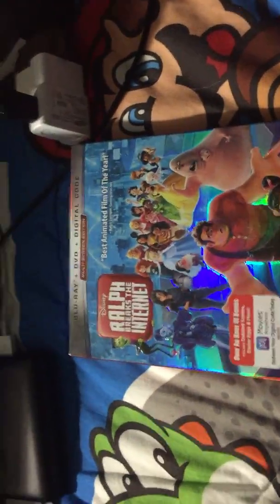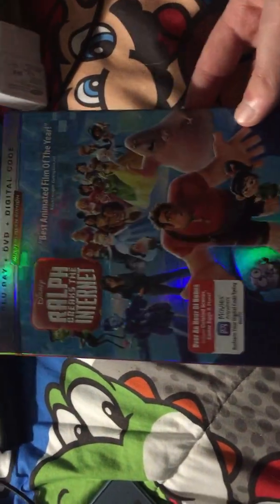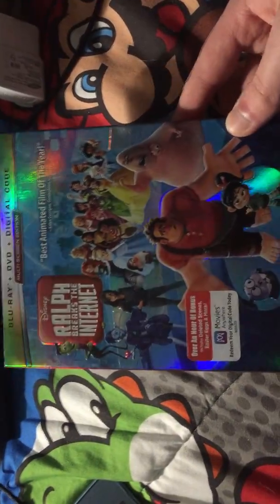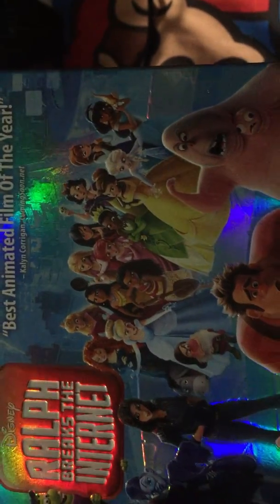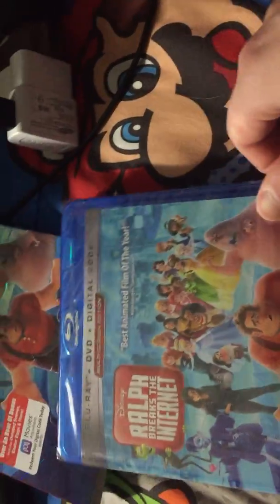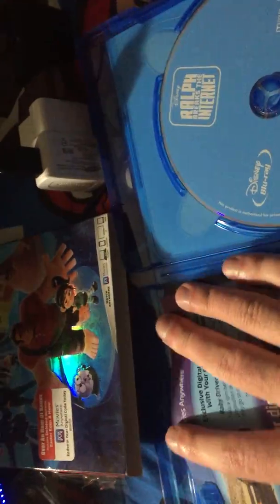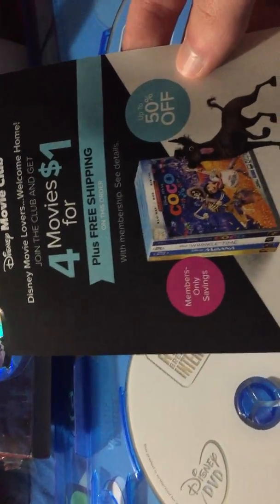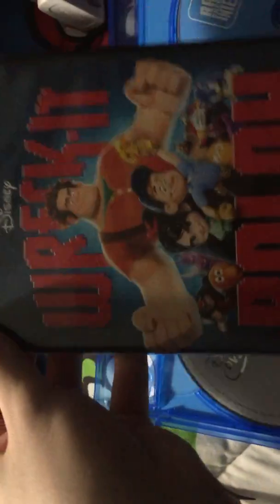Ralph Breaks The Internet Blu Ray Unboxing and Detective Pikachu Trailer 2 Review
Bostonian Critic unboxes the blu ray for Ralph Breaks The Internet and talks about the new trailer for Detective Pikachu. Enjoy